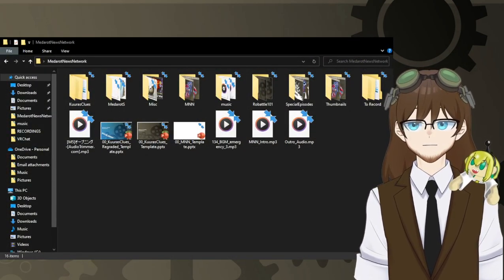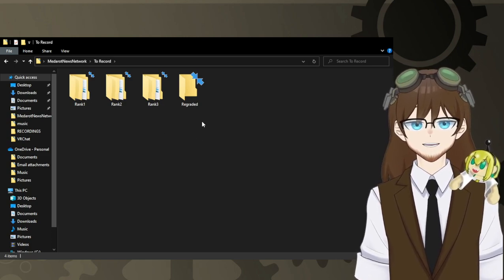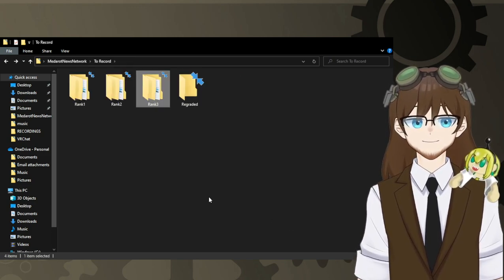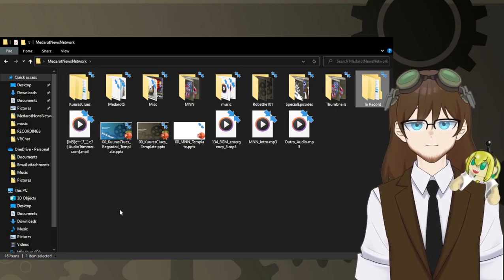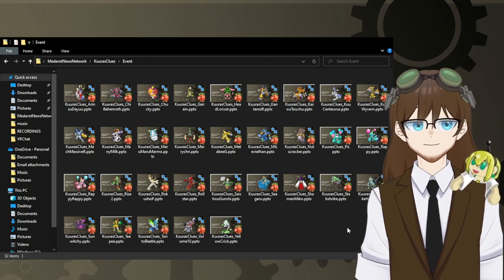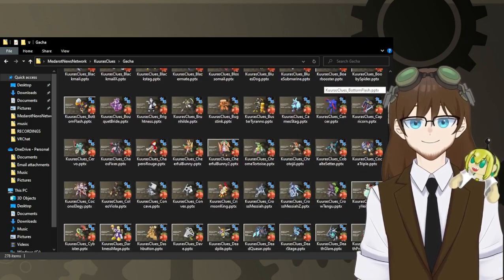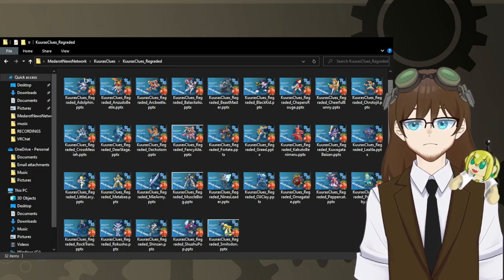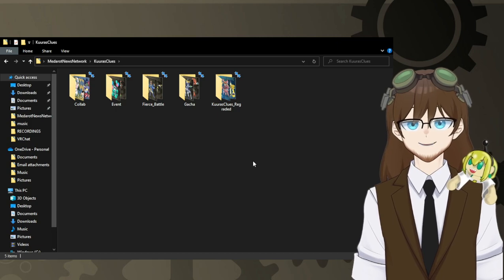I'm Done...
I honestly never thought that I'd make it this far, but a goal that was two years in the works had finally been reached.

454 Individual Breakdowns
93 News Episodes
8 Tutorial Videos

All over the span nearly 2 years.